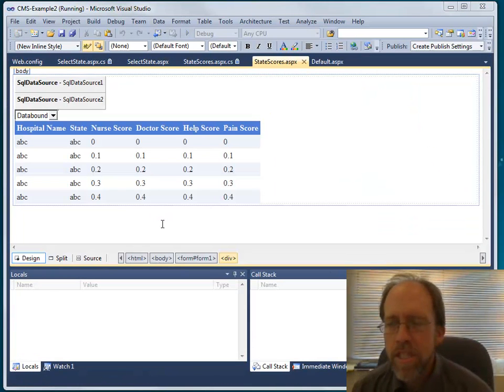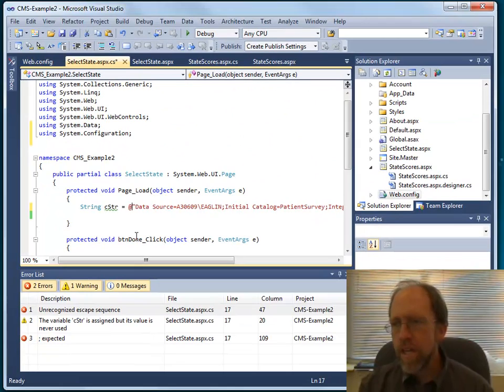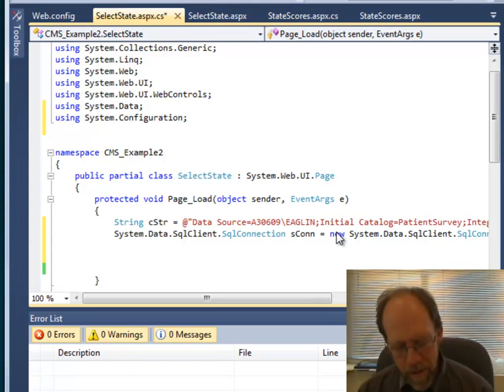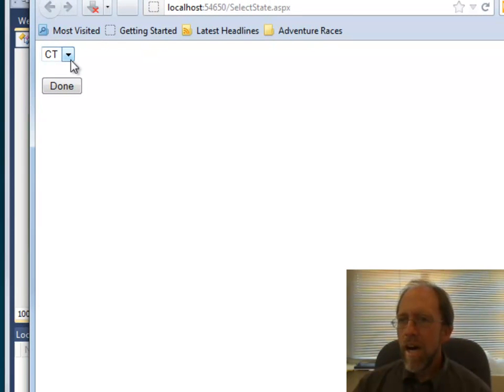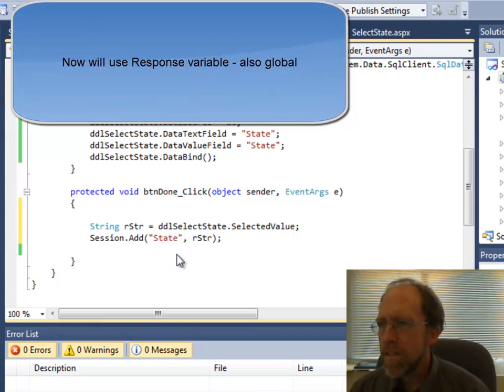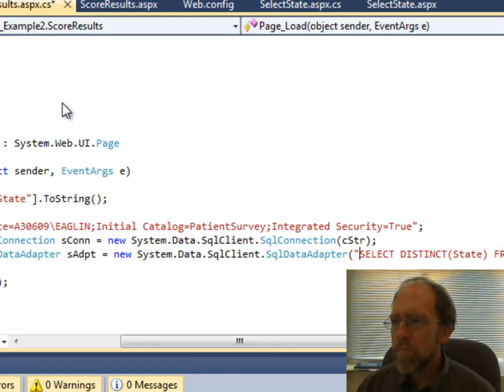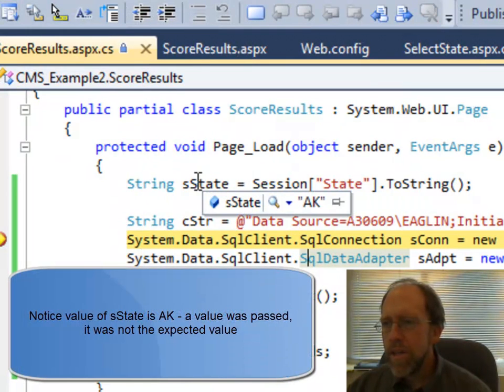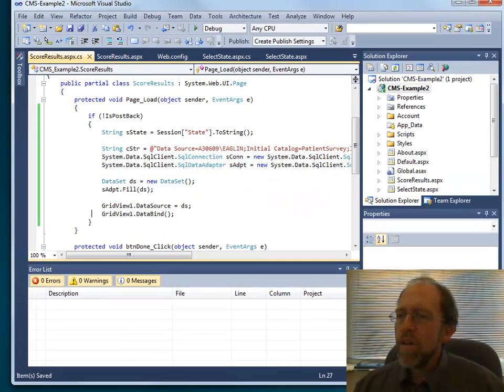Database - Visual Studio Code Example using Medicare Database